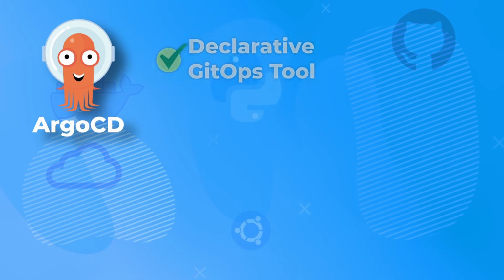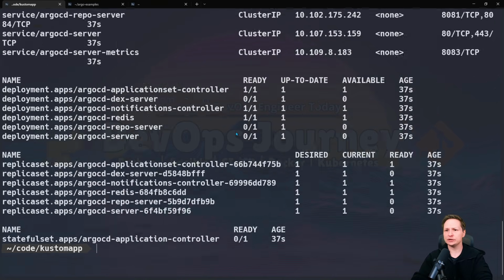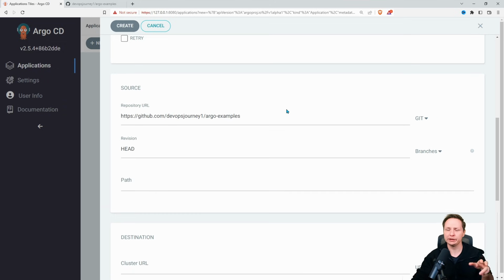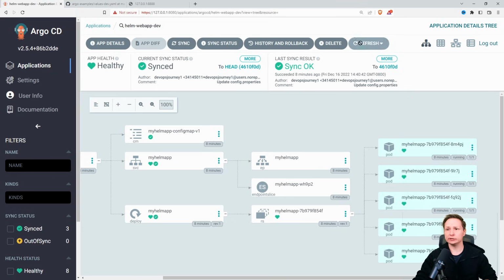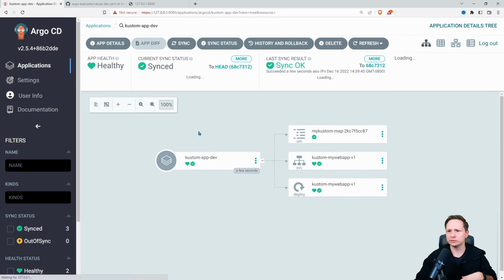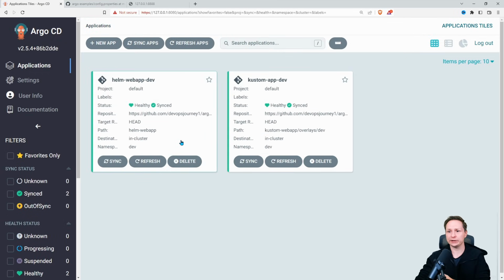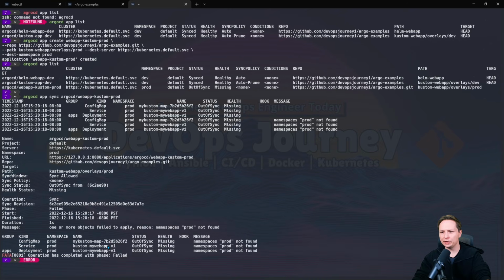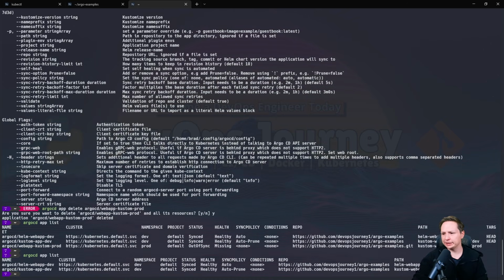ArgoCD Starter Guide: Full Tutorial for ArgoCD in Kubernetes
Want to learn GitOps? ArgoCD is GitOps for Kubernetes. In this practical tutorial video I teach you everything you need to know get started with ArgoCD on your Kubernetes cluster.  Watch or follow along with your own Kubernetes cluster and let's implement ArgoCD!

📘 Chapters:
00:00 What you will learn in this video
0:30 Helm Theory - Everything you need to know
1:33 Example Pipeline for ArgoCD
2:45 ArgoCD Disaster Recovery and Multi-Cluster Support
3:36 What we will do in the Lab
4:15 Installing ArgoCD, Portforward, Argo Password, Login
6:39 Deploying a Helm Application with ArgoCD
15:12 ArgoCD to Rollback applications
17:48 Deploying a Kustomize application with ArgoCD
19:44 Kustomize vs Helm Configmap Demonstration
25:13 Using ArgoCD CLI to create, sync, delete and troubleshoot